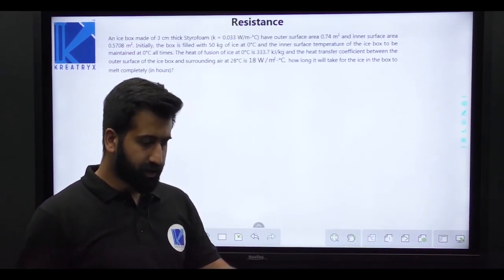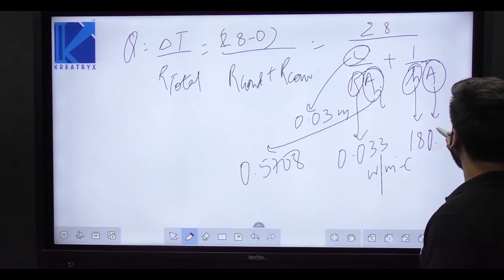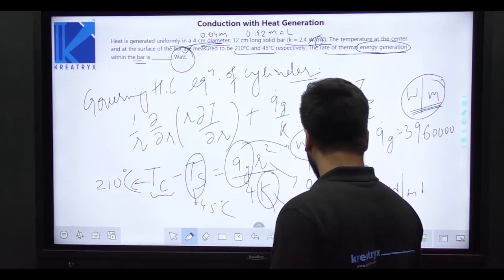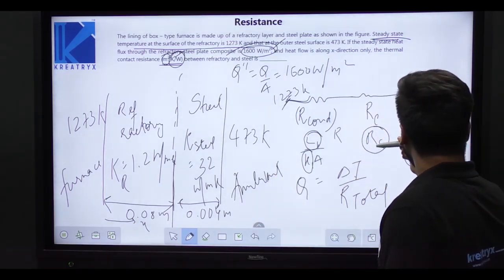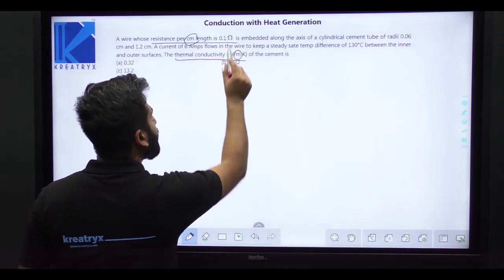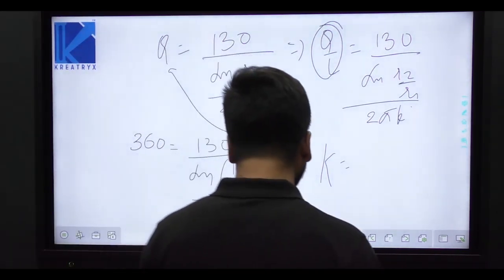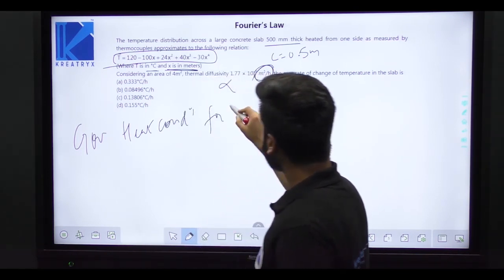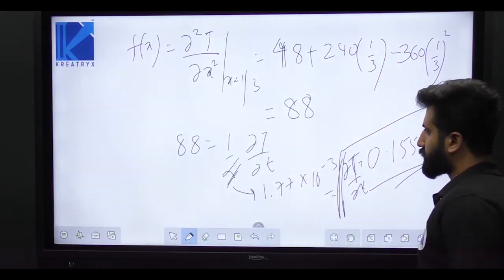GATE (ME) Conduction Questions (Part 3) | Mechanical Engineering - Lecture 3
3 Days To Go

⏳ Duration: 45 Minutes This is the Part 3 Video of Conduction. In this problem-solving video, Viresh Manocha takes up some important questions in Conduction, GATE (Mechanical Engineering) and provides fully solved solutions for them. He also explains how to approach any question in GATE (ME) Exam.

ME Krash Video Plan which is basically the Revision only Video plan. It includes various concepts, problem-solving approach and unlimited questions for you to practice for the GATE Exam.

Kuestion Bank for GATE (ME) is Launched

Courses